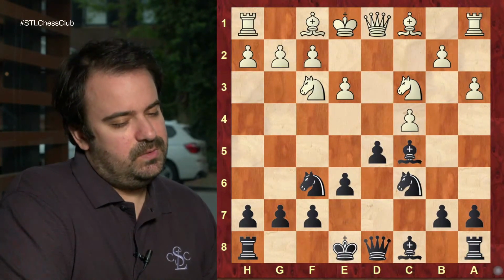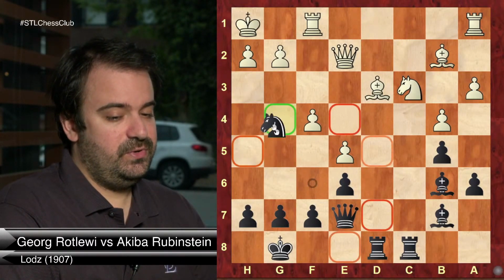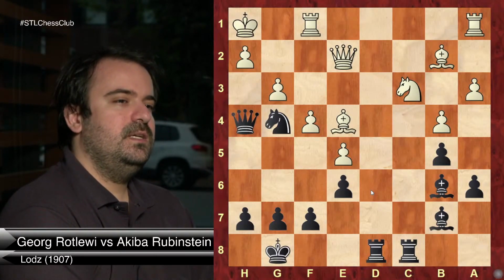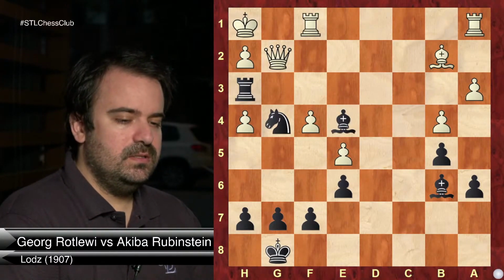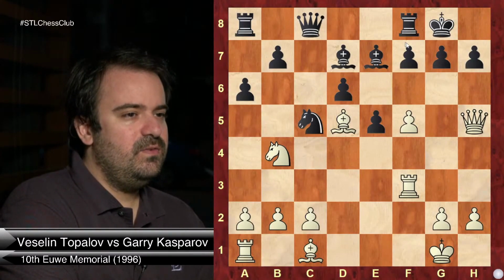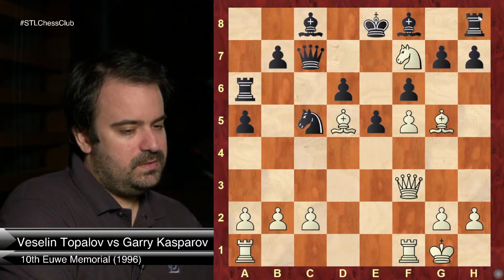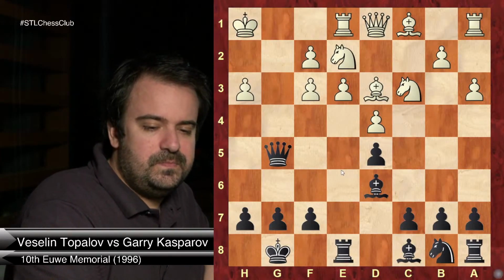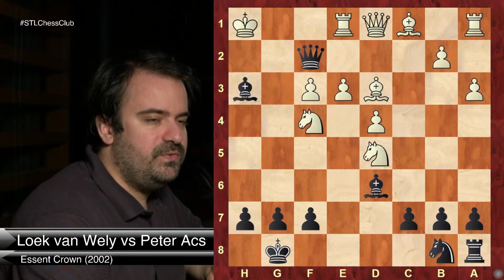Rubinstein's Immortal, and other Attacking Games! | Grandmaster's Choice - GM Romain Édouard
Grandmaster Romain Édouard continues his series on attacking games. Start with Rubinstein and end with van Wely vs. Acs and the most devastating mating situation you've ever seen.

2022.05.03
Georg Rotlewi vs Akiba Rubinstein, Lodz (1907): D02 Queen's pawn game
Veselin Topalov vs Garry Kasparov, 10th Euwe Memorial (1996): B90 Sicilian, Najdorf, Lipnitzky attack
Loek van Wely vs Peter Acs, Essent Crown (2002): E48 Nimzo-Indian, 4.e3 O-O, 5.Bd3 d5